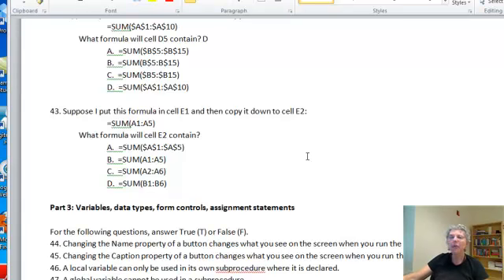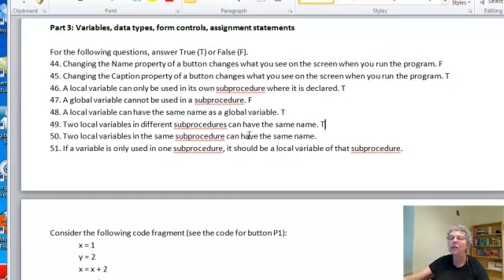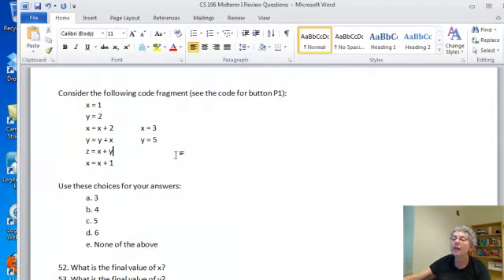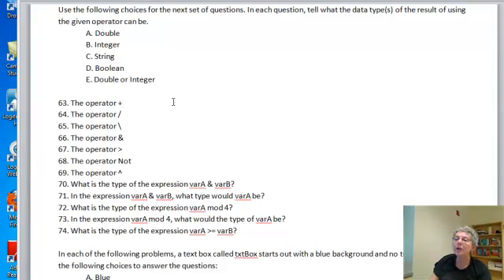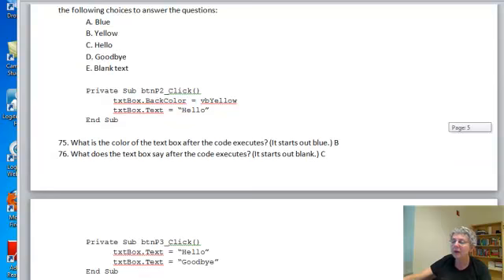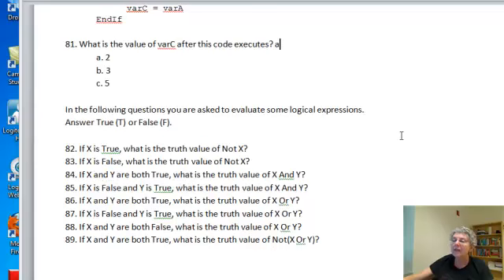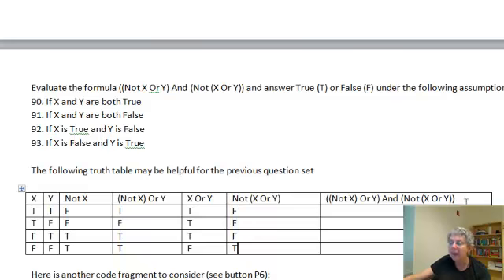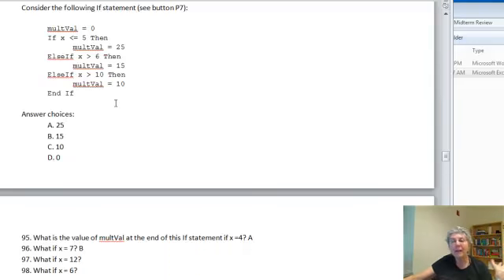Midterm Review Part 2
Continues the midterm review.